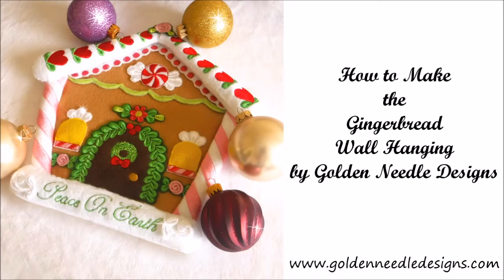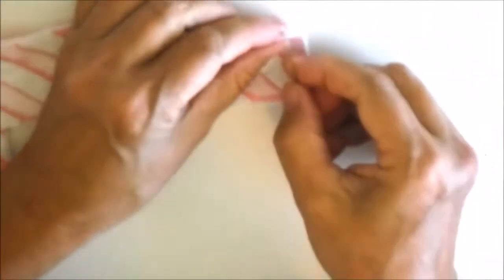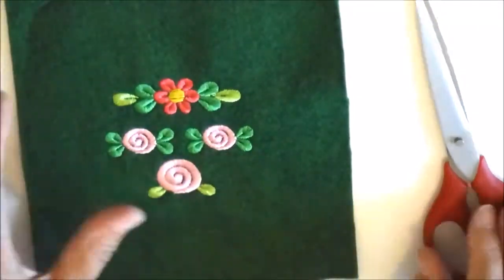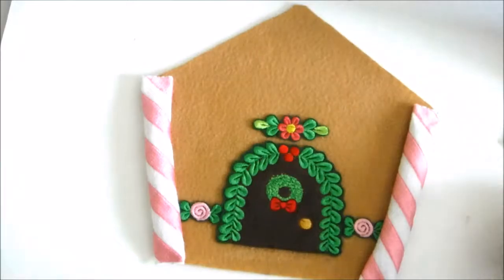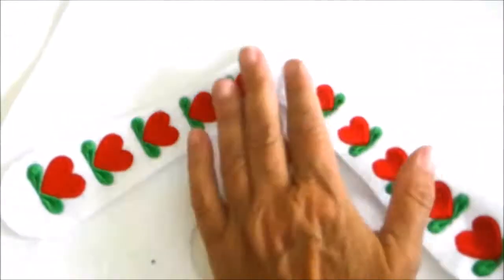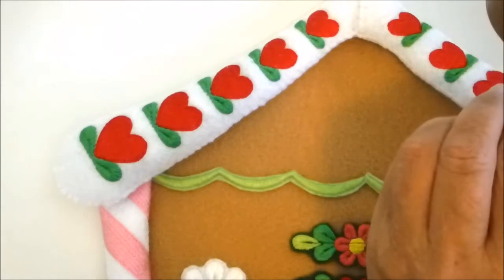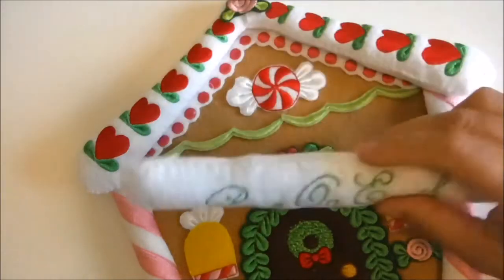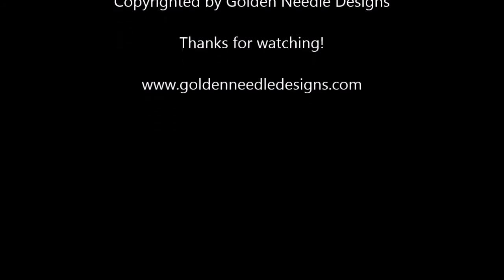GingerbreadWallHanging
How to make the Gingerbread Wall Hanging using machine embroidery by Golden Needle Designs.